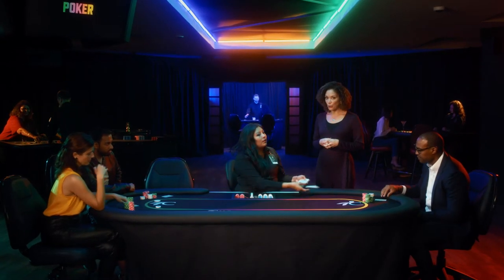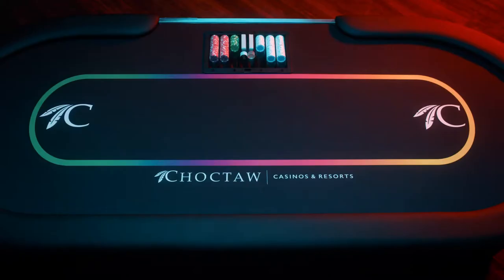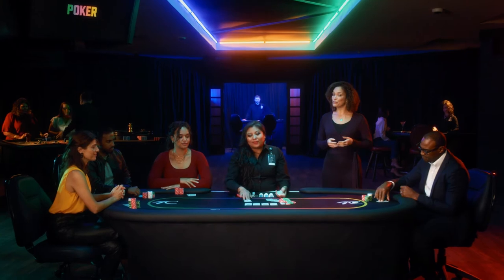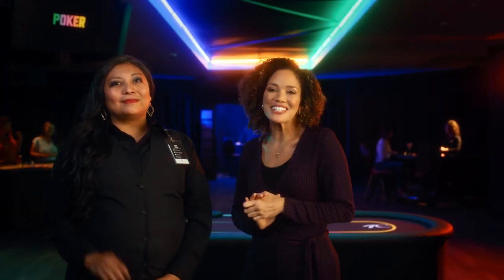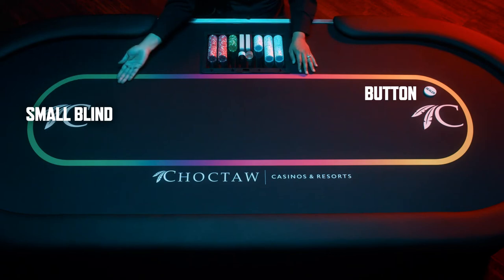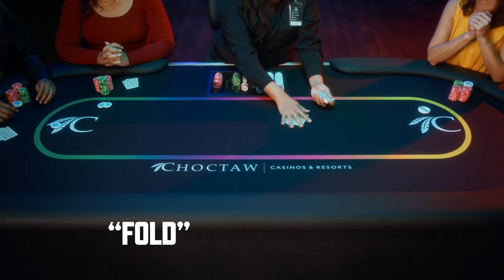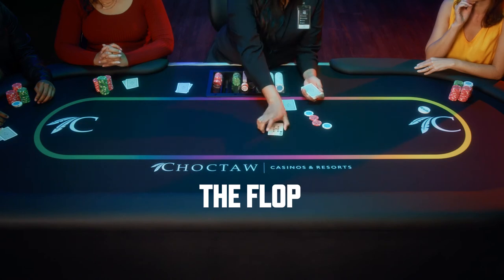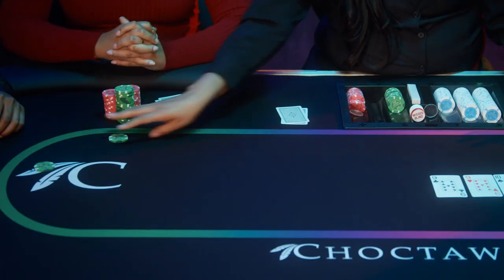How to Play Poker at Choctaw Casinos & Resorts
Perplexed by poker? Baffled by baccarat? Watch our poker tutorial video and you’ll be hitting the tables in no time.